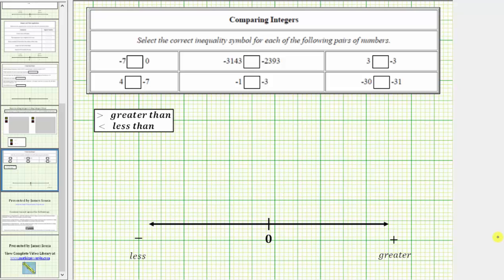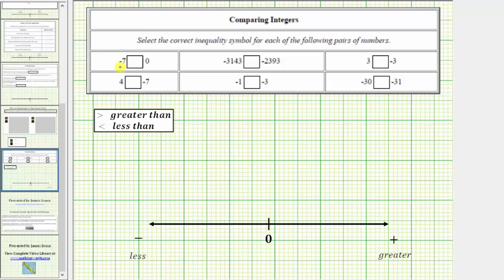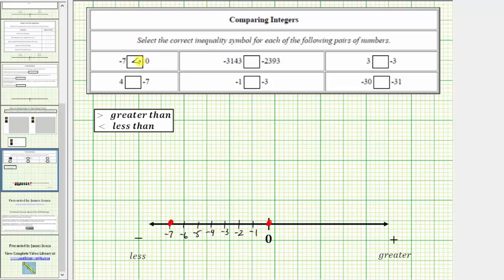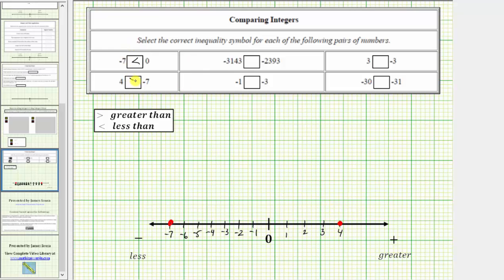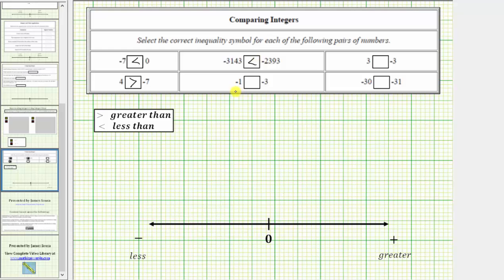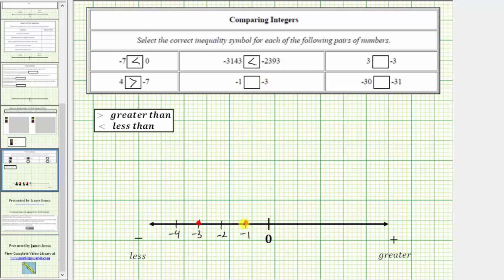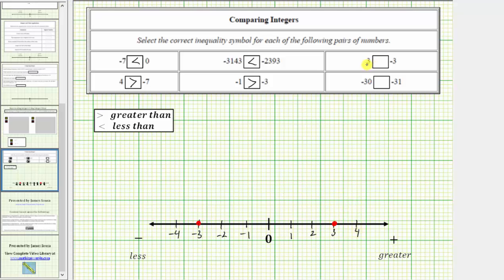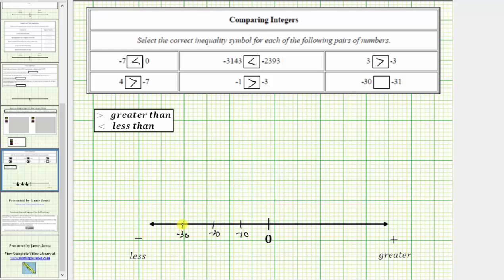Compare Integers Using a Number Line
This video explains how to compare two integers using a number line.